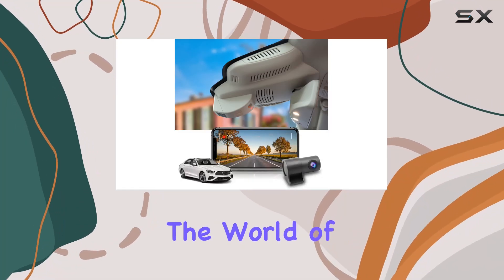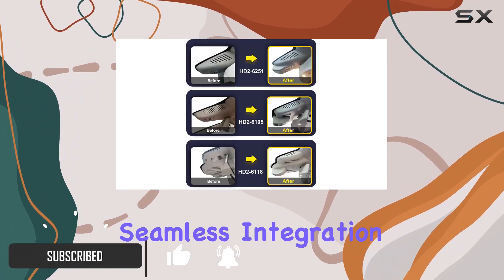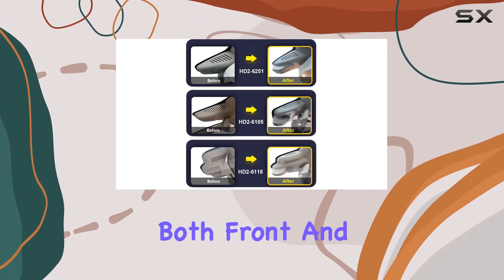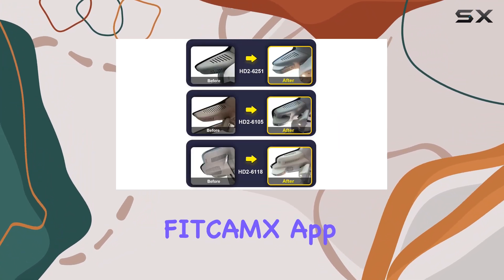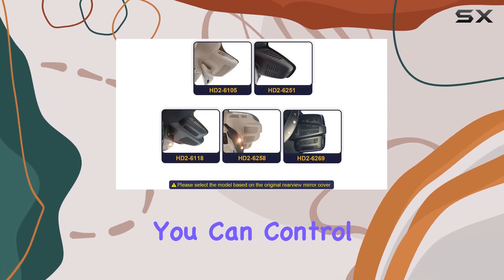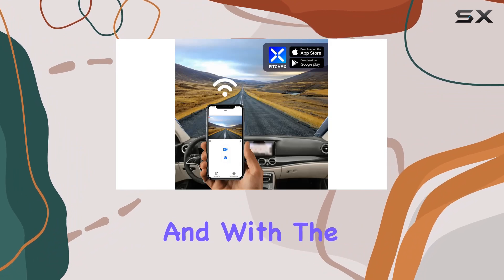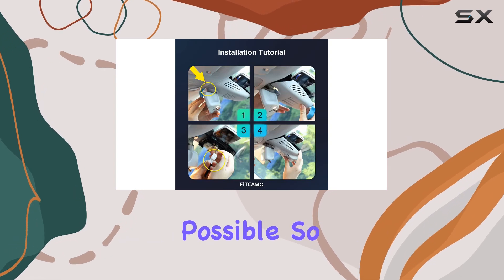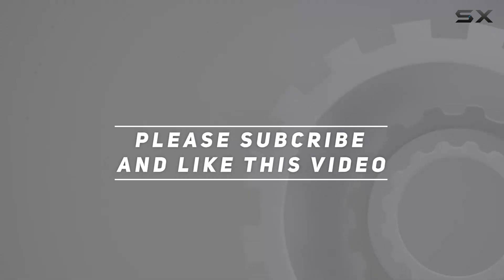reviewFITCAMX Front 4K+Rear 1080P Dash Cam for Benz E-Class (2017-2023): The Ultimate OEM Style Dash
FITCAMX Front 4K+Rear 1080P Dash Cam for Benz E-Class (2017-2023): The Ultimate OEM Style Dash

0:00 Intro
0:06 Review

Things that we mentioned in this video:
Fitcamx Front 4K+Rear 1080P : B0CKP45JLC